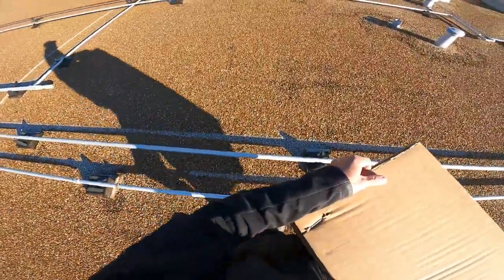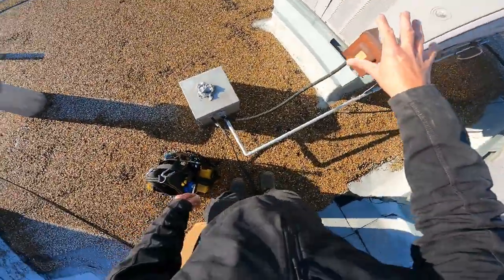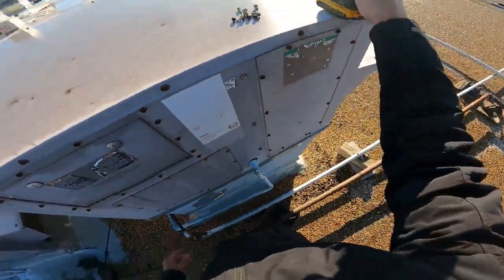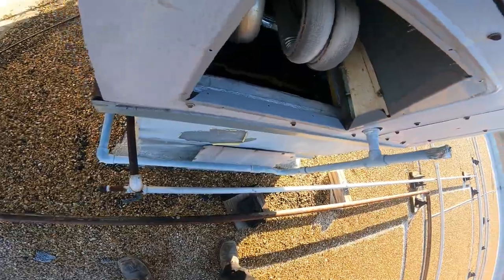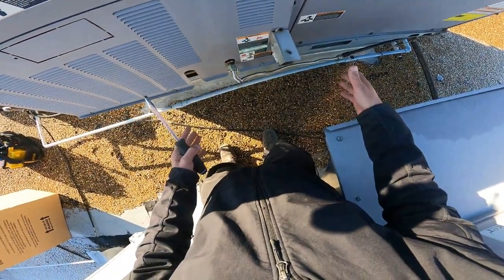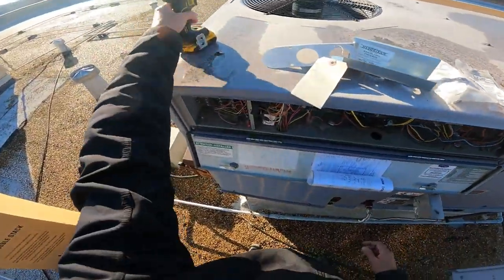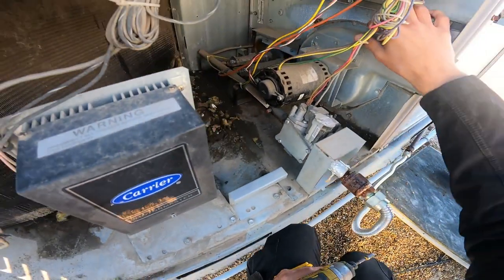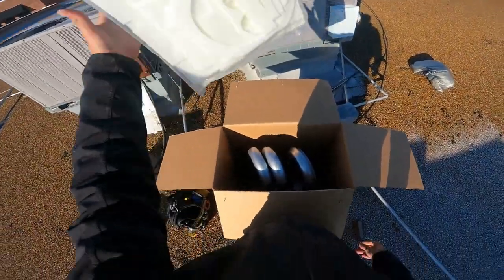Heat exchanger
Carrier Heat Exchangetr Replacement